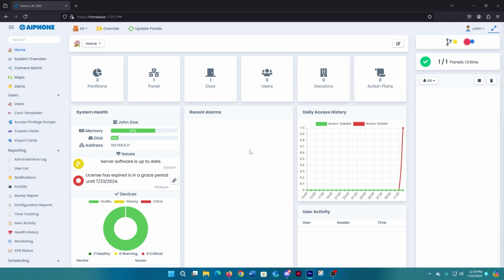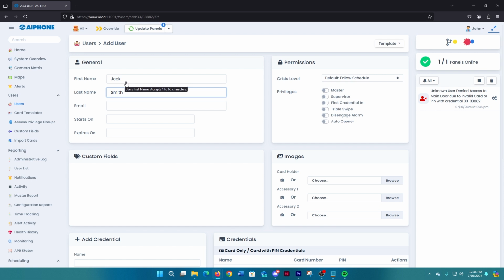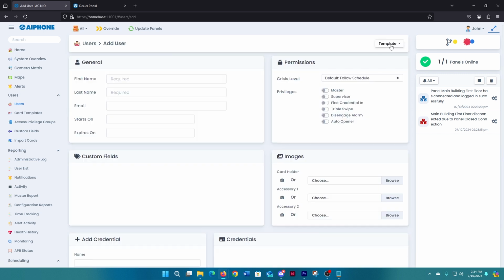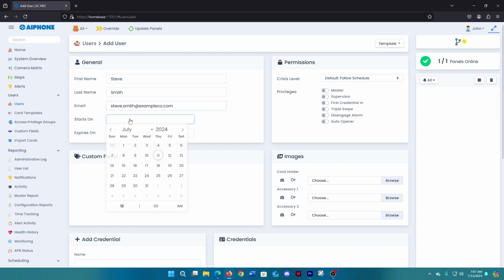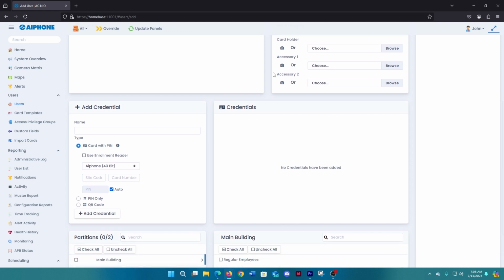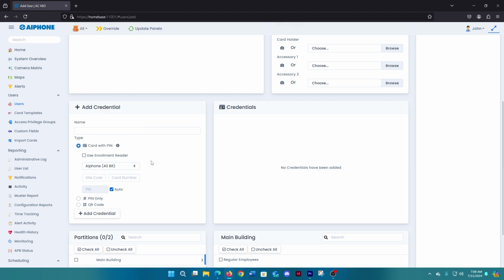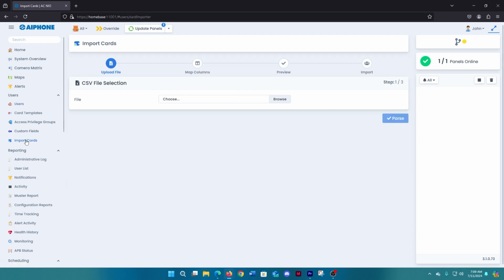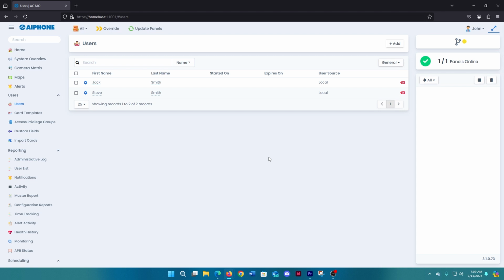AC Series Programming Episode 8: Adding Users and Credentials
In this episode, we go over how you can add Users and Credentials to AC Nio, the programming software for Aiphone’s AC Series access control system. Once this is done, the basic system is ready to use.